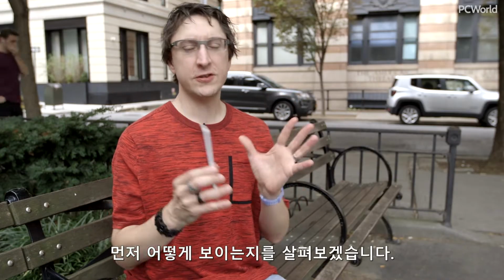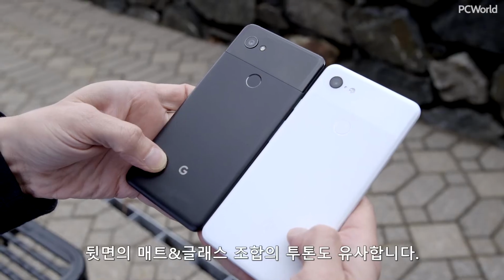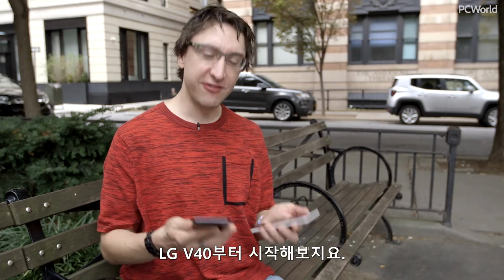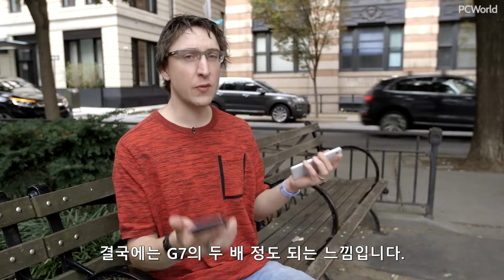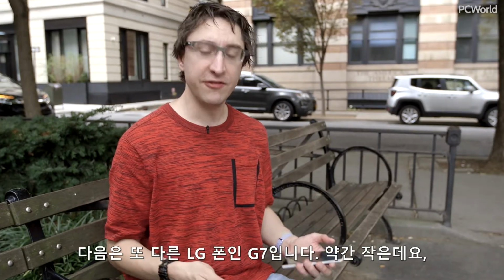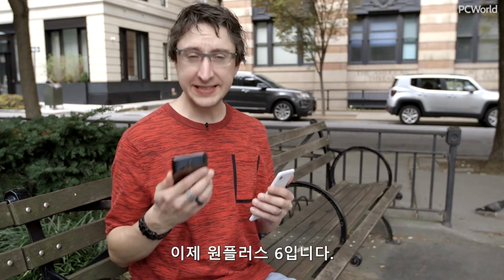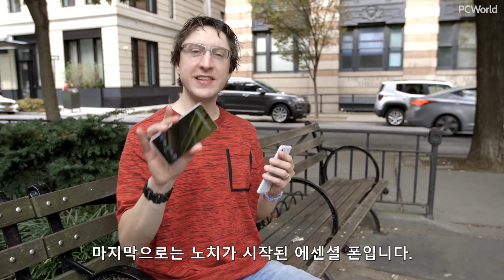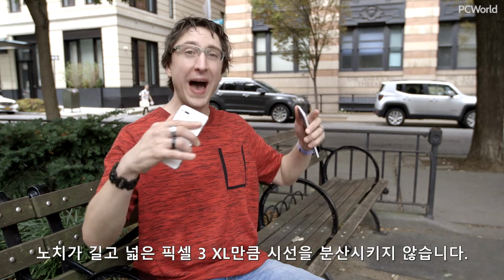IDG.tv | 픽셀 3 XL의 노치는 얼마나 클까? [한글 자막]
거의 모든 프리미엄 폰에서 볼 수 있는 노치(noth)가 새삼 다시 도마 위에 올랐습니다. 구글이 새로 공개한 픽셀 3 XL의 노치가 엄청나게 크기 때문이죠. 시각적으로는 어떤 차이가 있을까요? 영상으로 만나보시죠.

픽셀 3 XL
베젤 : 2mm
노치 길이 : 8.5mm
노치 넓이 : 27mm
하단 베젤 길이 : 8.5mm

에센셜 폰
베젤 : 2mm
노치 길이 : 7mm
노치 넓이 : 7mm
하단 베젤 길이 : 9mm

LG G7
베젤 : 3.5mm
노치 길이 : 4mm
노치 넓이 : 24mm
하단 베젤 길이 : 6.5mm

원플러스 6
베젤 : 2mm(측면), 3mm(상단)
노치 길이 : 5mm
노치 넓이 : 21mm
하단 베젤 길이 : 5mm

참고 : 구글 픽셀 3 XL 체험기 : 큰 폰, 큰 노치, 비싼 가격